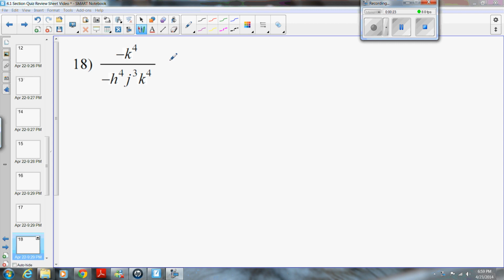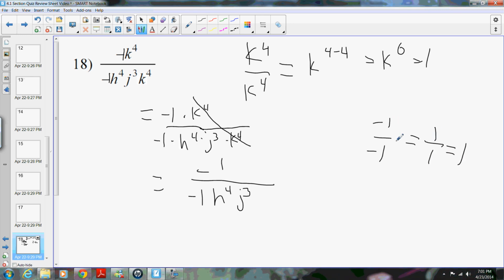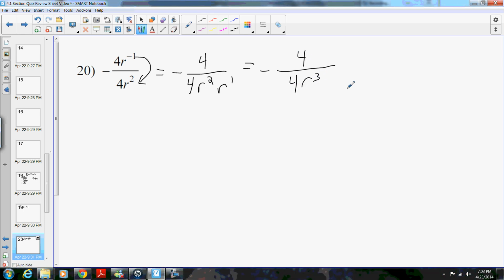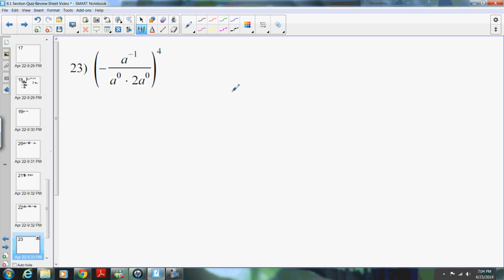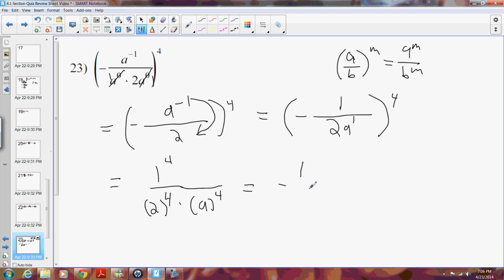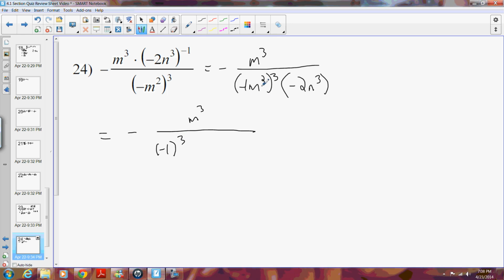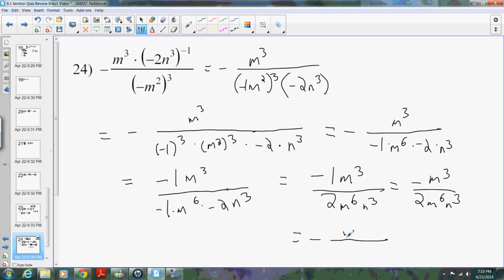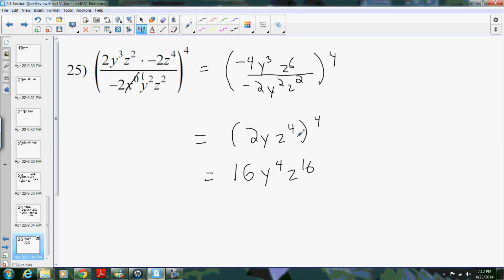4 1 Section Quiz Review Video Questions 18 through 25